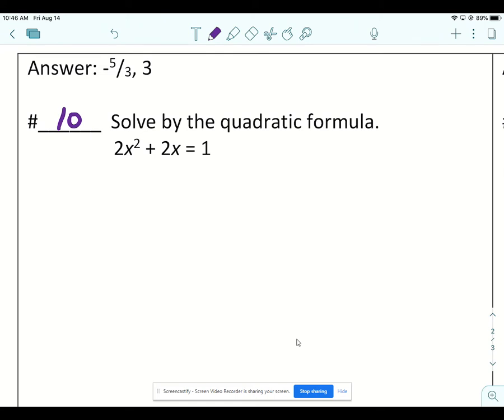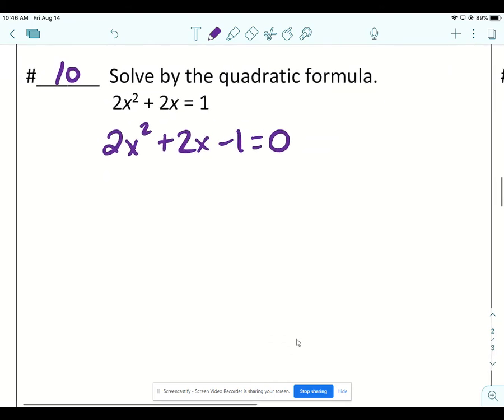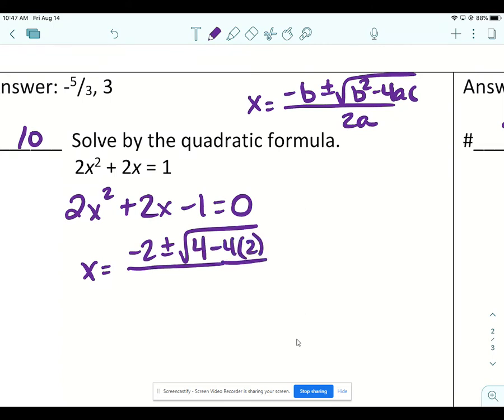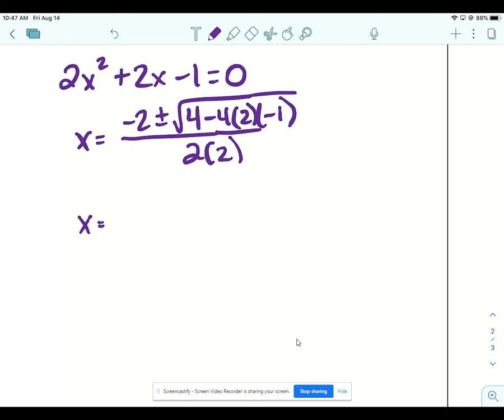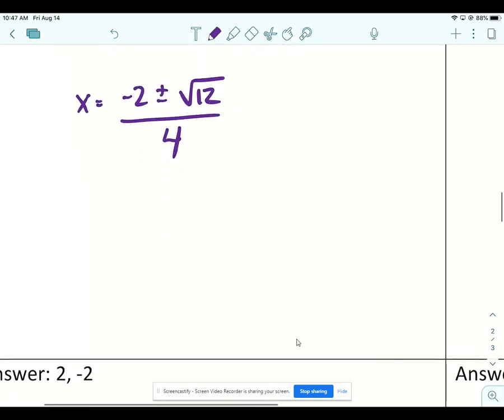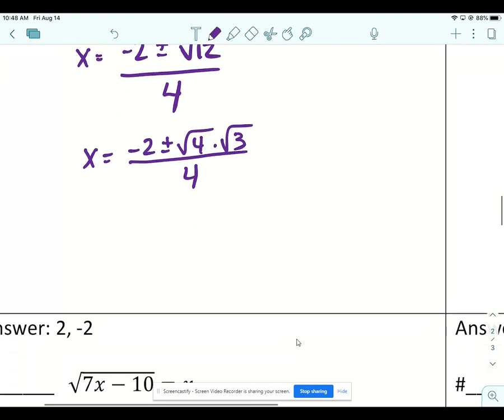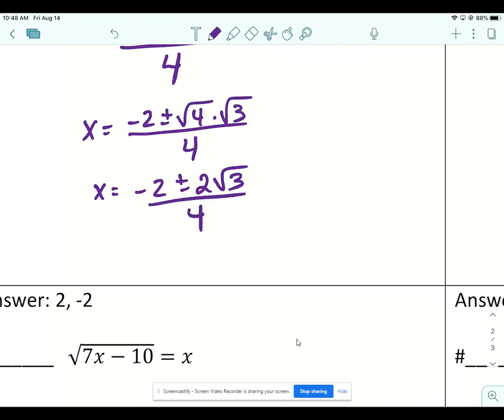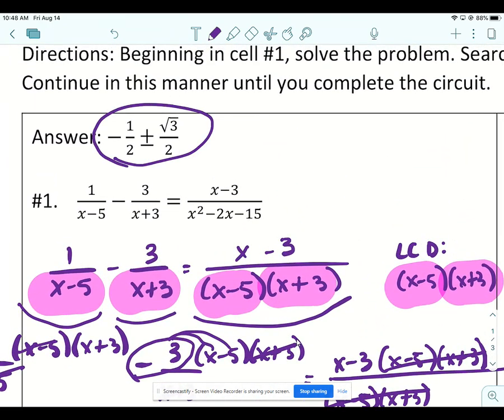Circuit Training - Solving Equations Back Block 1